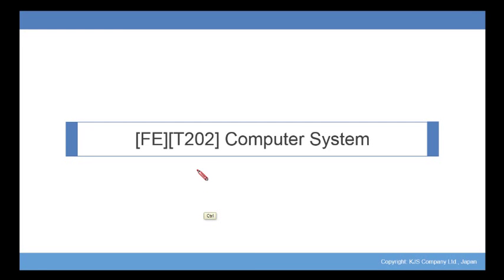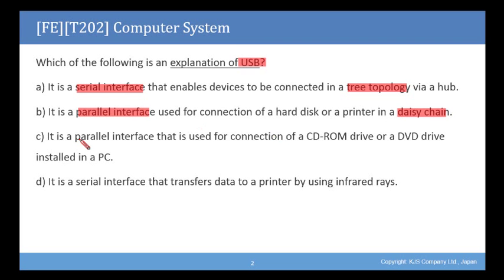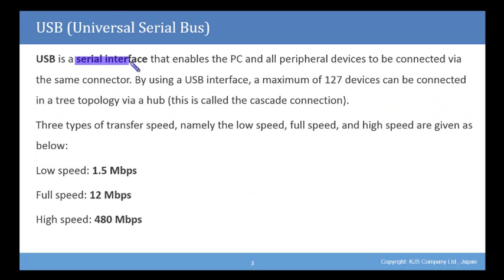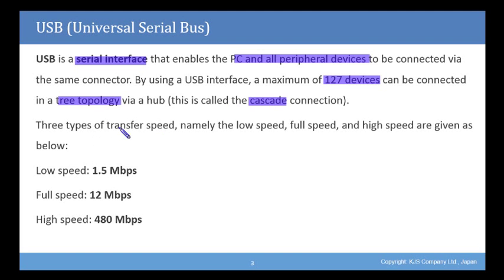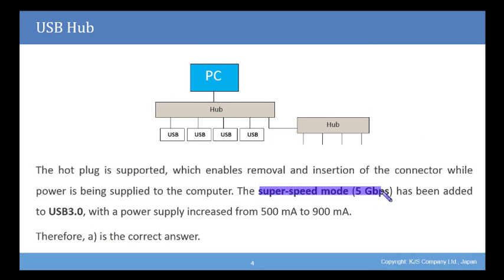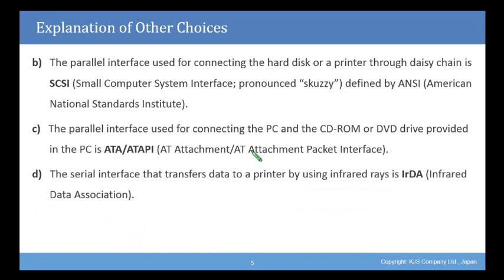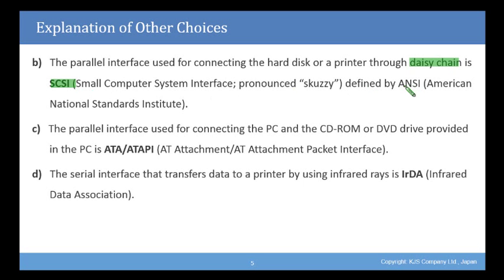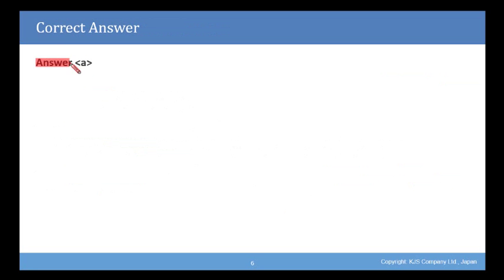FE-Technology_ComputerSystem_202-ComputerSystem